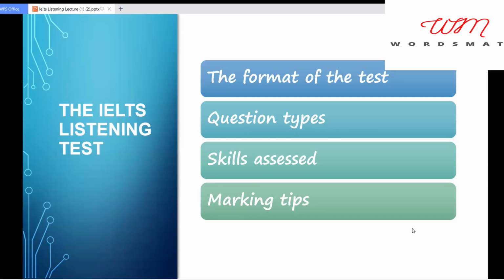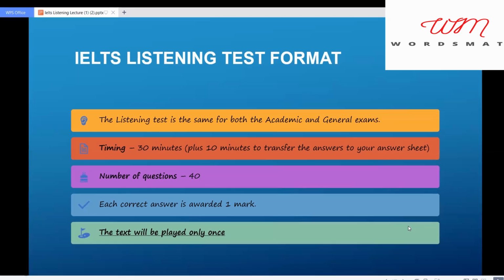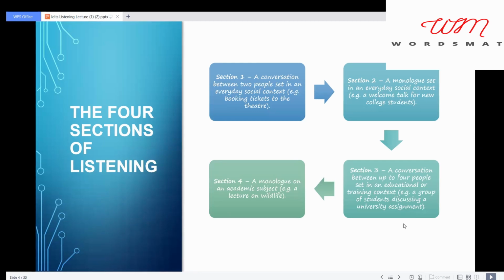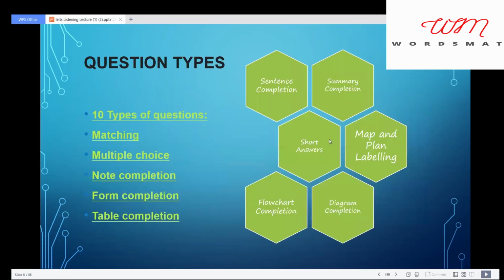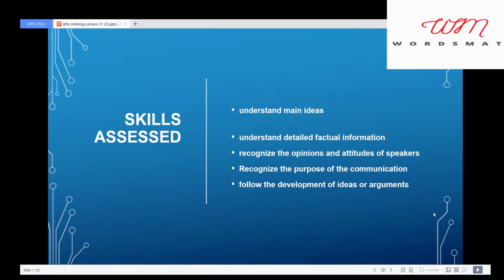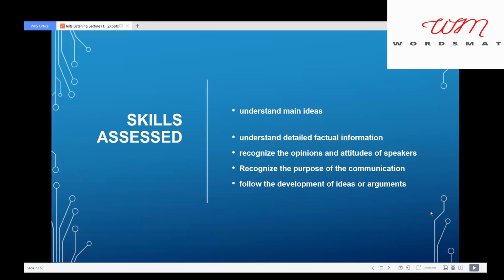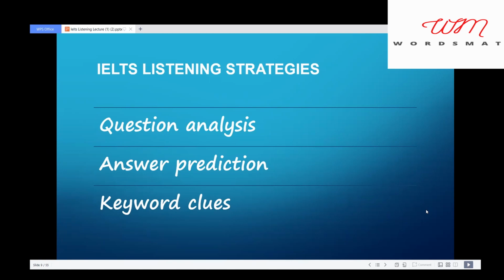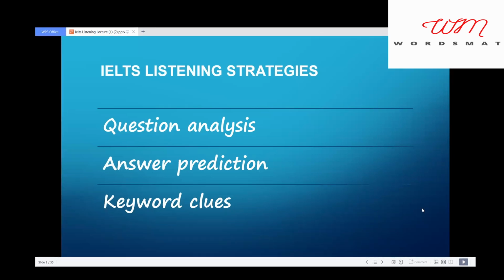Mastering the IELTS Listening Module with Wordsmath Limited DEMO Class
The IELTS Listening module is an essential component of the IELTS exam, and mastering this section is crucial for achieving a high score. In this video, we'll provide you with valuable tips and strategies for tackling the IELTS Listening module, so you can feel confident and prepared on test day.

Our experienced instructors will guide you through each section of the IELTS Listening module, sharing proven techniques for understanding difficult vocabulary, identifying key information, and staying focused throughout the exam. We'll also cover common mistakes to avoid and provide examples of successful strategies for improving your listening skills.

We understand that the IELTS Listening module can be challenging, especially if you're not a native English speaker. That's why we offer personalized feedback and support to ensure you're making progress every step of the way.

In this video, you'll learn how to approach each section of the IELTS Listening module with confidence, using effective time-management strategies and techniques for understanding different English accents. Our instructors will provide you with sample questions and exercises to practice your skills, so you can achieve your desired score on test day.

Our teaching methodology is engaging and interactive, making your IELTS preparation both effective and enjoyable. We use a variety of multimedia resources, including video tutorials, audio recordings, and practice exercises, to help you hone your English language skills and achieve your goals.

Whether you're a beginner or an advanced learner, this video is perfect for anyone who wants to improve their listening skills for the IELTS exam. Join us for this informative and engaging video, and take the first step towards IELTS success!